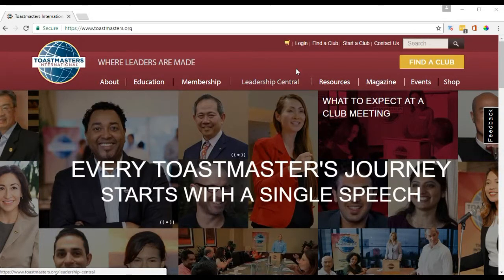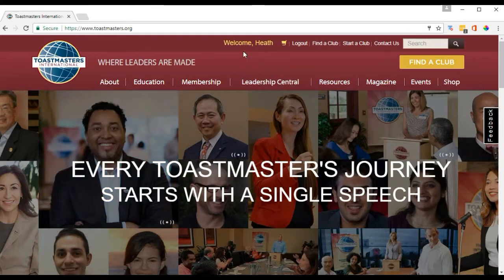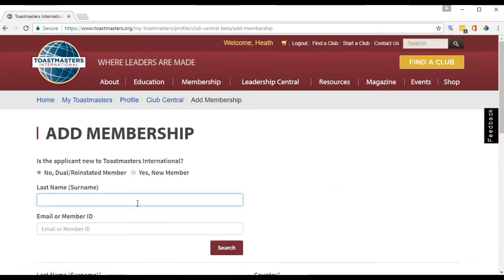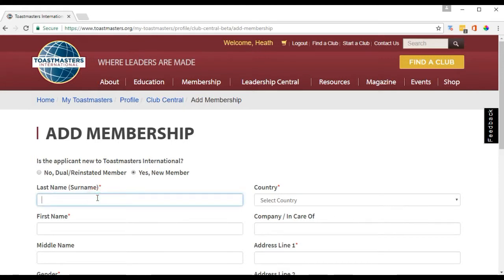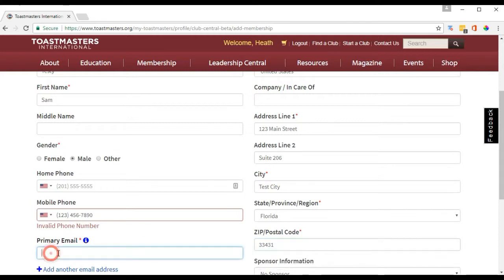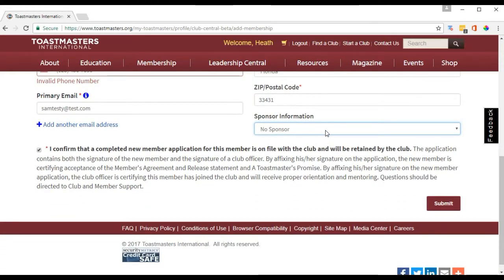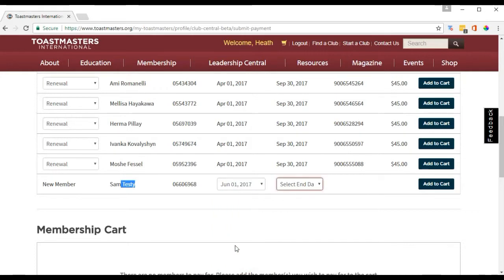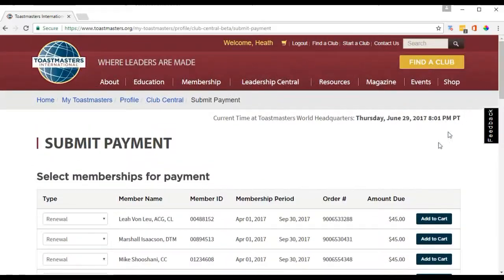Add New Member to TMI Website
Quick Video - How to Add a New Member to Toastmasters International Website